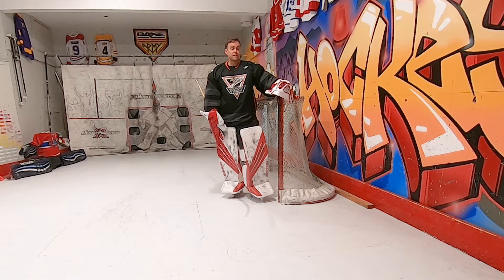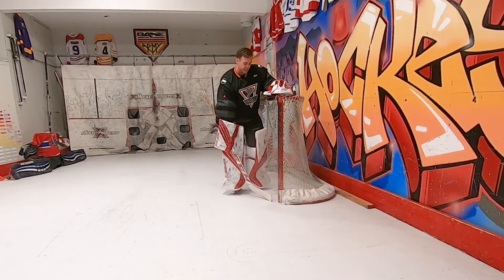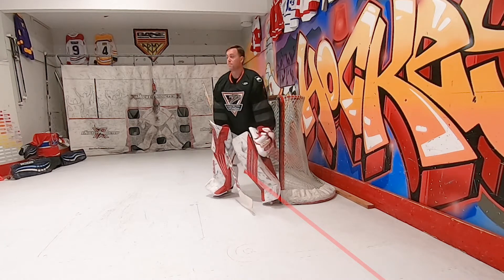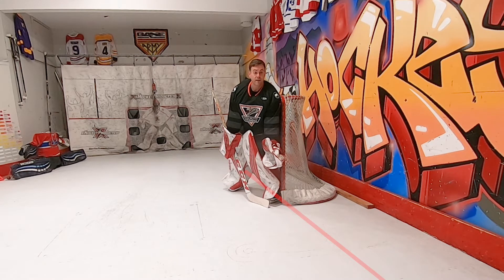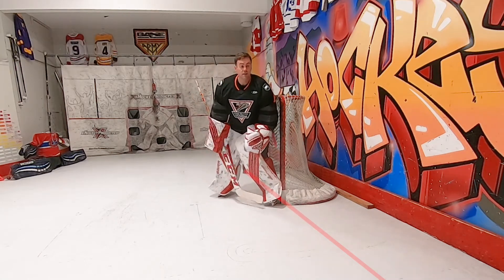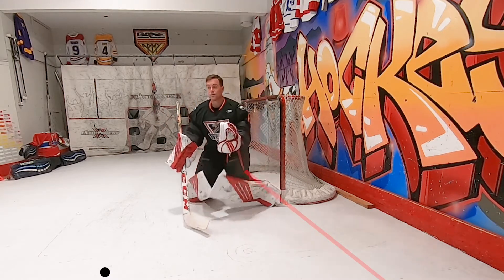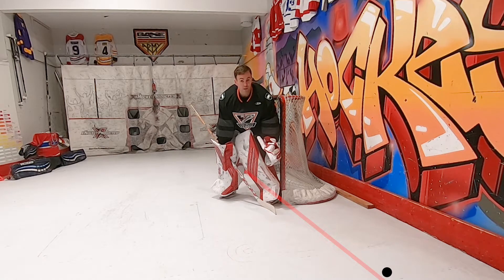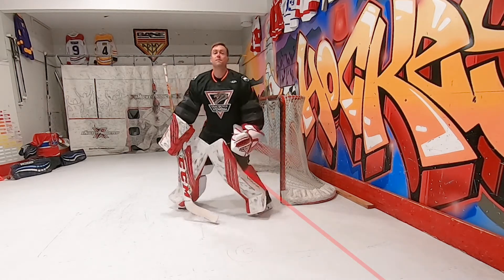EP #52 : Beginner Mistakes : Staying Glued To Your Post Too Long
This video touches on the problem of staying glued to your post for too long. Many goalies tend to stay with their foot on/inside their post when making sharp angle saves then wondering why they were scored on. This video talks about signs that MAY mean you are staying "GLUED TO YOUR POST" too long and how you might correct it if there are no other threats.

One dead give away that a goalie is staying on the post too long is a large or noticeable groove right against the post, usually on a 45 degree to the goal line or center of the ice. Other signs are when you are constantly being beat up high (Glove or Blocker) when you thought you had that area covered before going down into a butterfly save.

One quick fix to this problem is simply when the puck is above the goal line your post foot comes out in front of the goal post and you square up to the potential shot. This works on 1 on 0 or with a few certain scenarios. But even if you do not square up but still remain at a 45 degree to account for other shooting threats, getting your foot out beyond the post is a good way to avoid coming off your angle when going down on tight angle shots.

Hope this at least helps you identify signs of staying glued to your post too much or maybe even solves a small error in your habits.